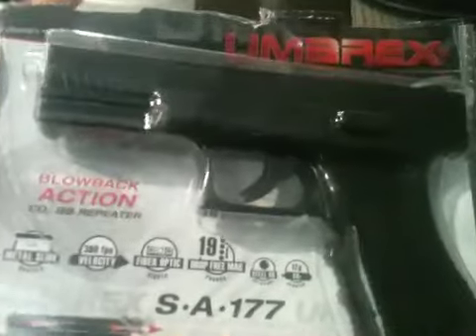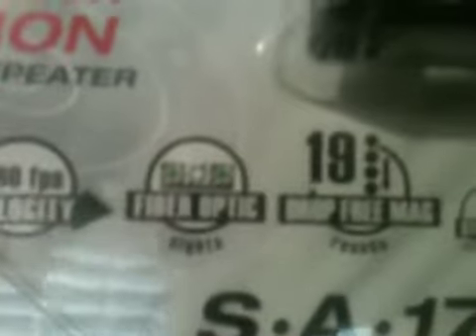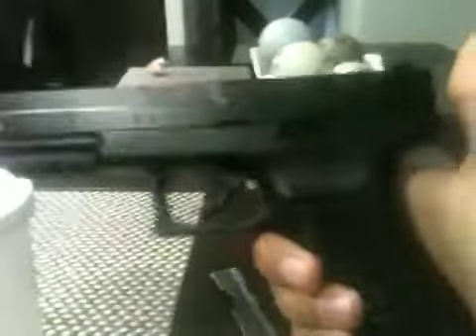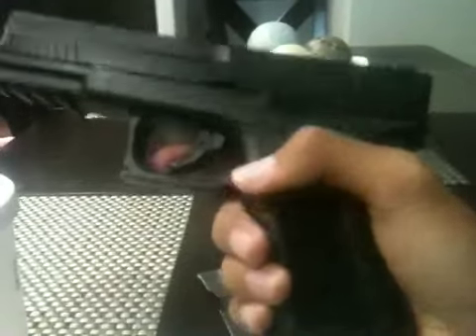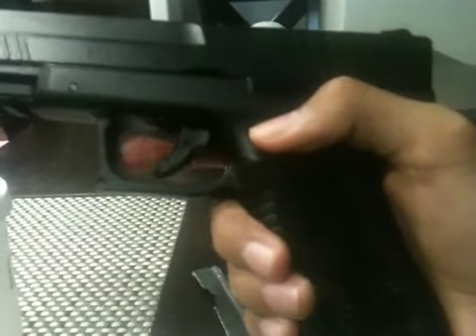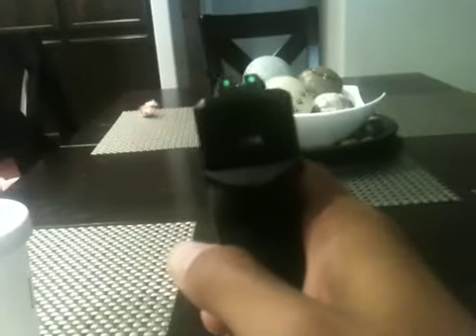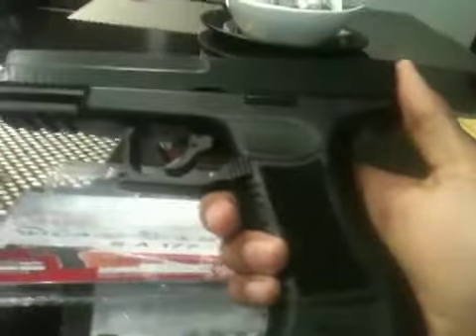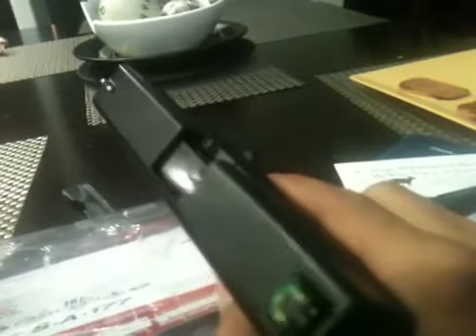Umarex SA 177 unboxing/review